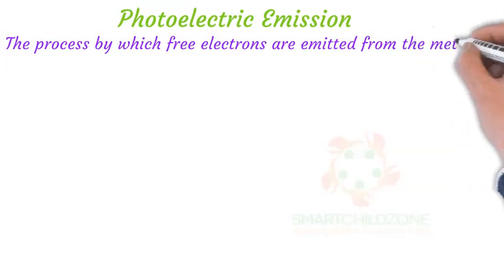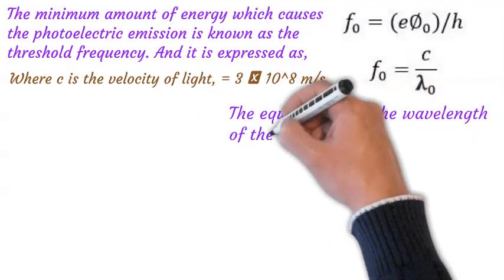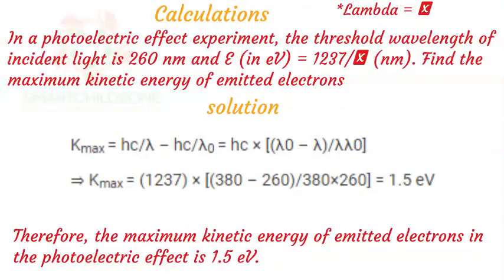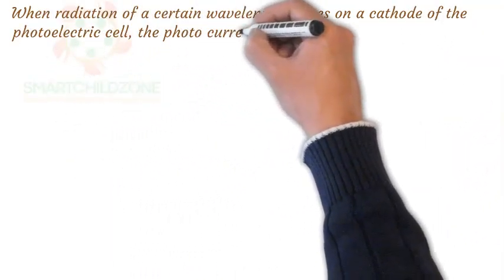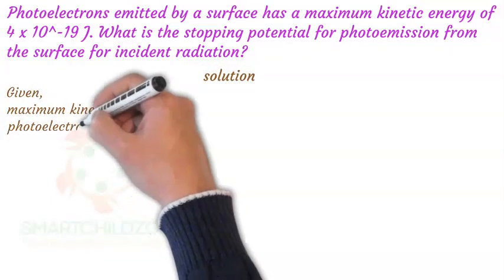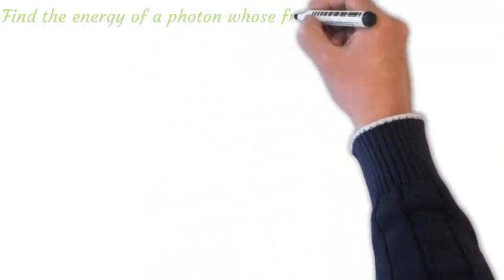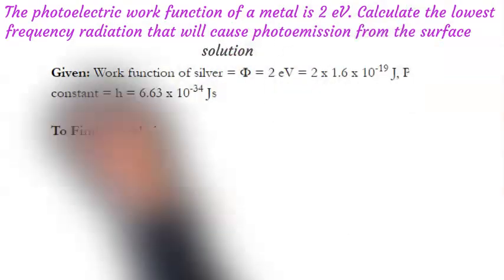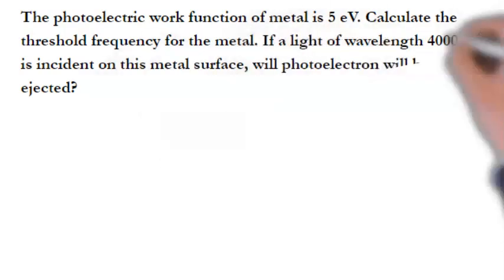PHOTO ELECTRIC EFFECT & THERMIONIC EMISSION WITH CALCULATIONS OF RELEVANT VARIABLES AND PARAMETERS.